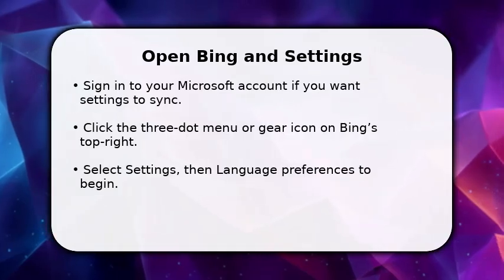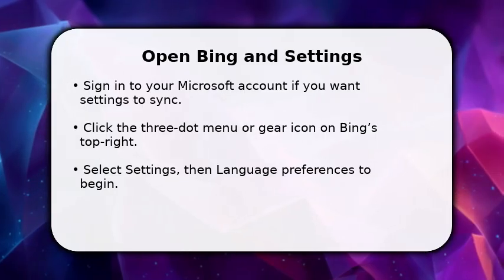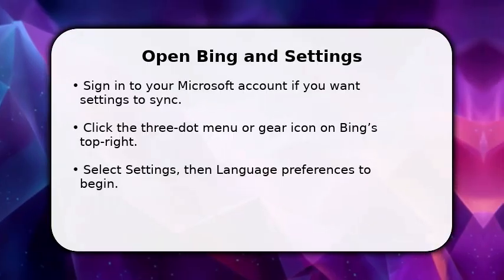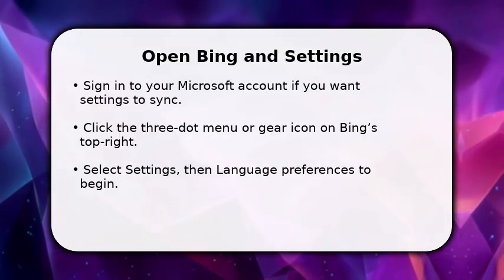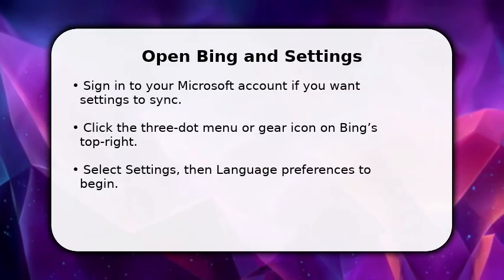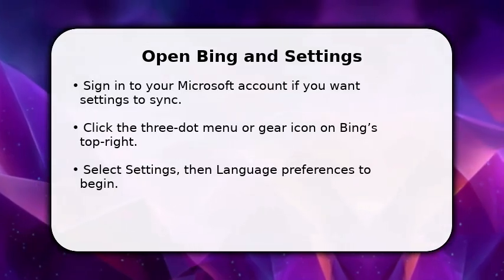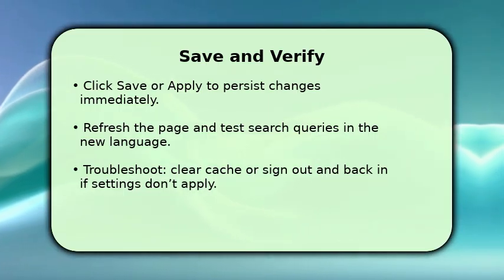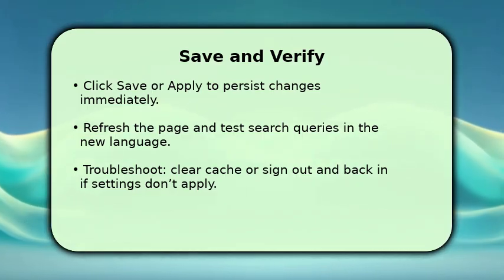How to Change Language in Microsoft Bing - Step by Step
Learn the easy steps to switch languages in Microsoft Bing search engine. This video guide takes you through changing your language preference, enhancing browsing experience for non-English speakers.